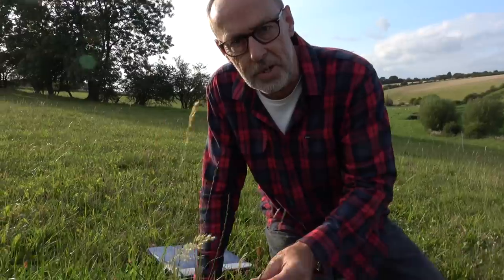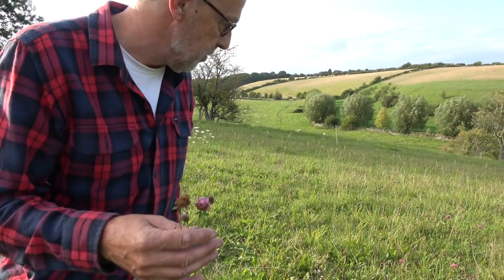Here's why grass-fed organic beef & sheep is good news for global CO2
Insight into how we manage the 80acres of organic pasture land on Harry's Farm and why I believe this method of red meat production is sustainable and actually good for the planet.